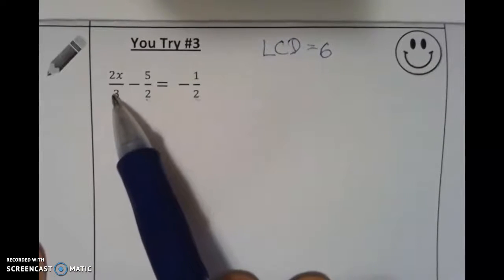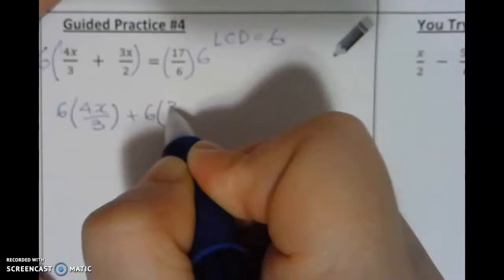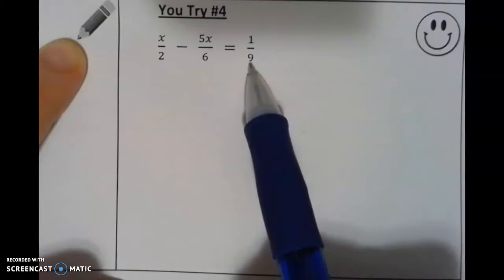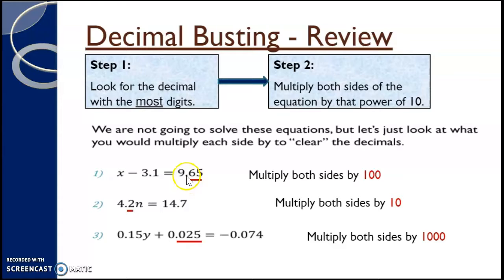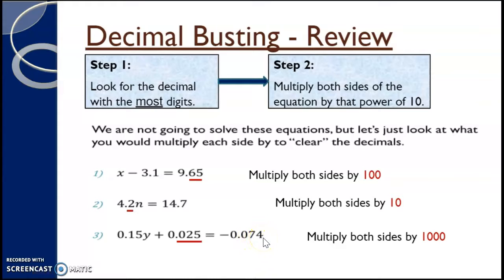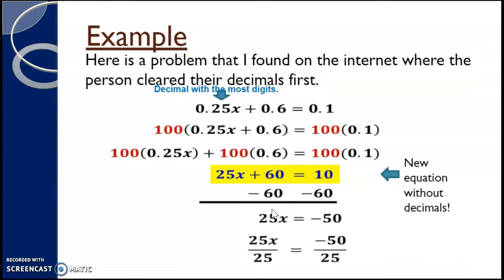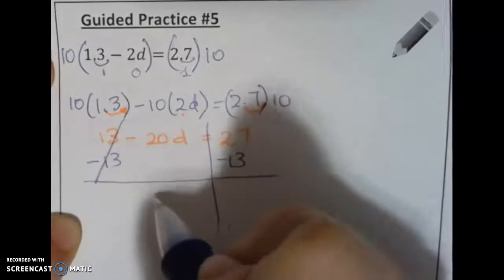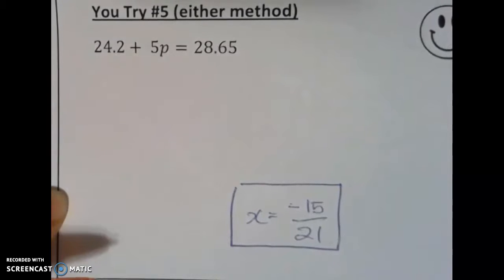IM2 8/20/20 HW video- B